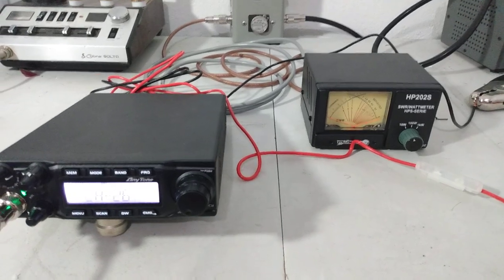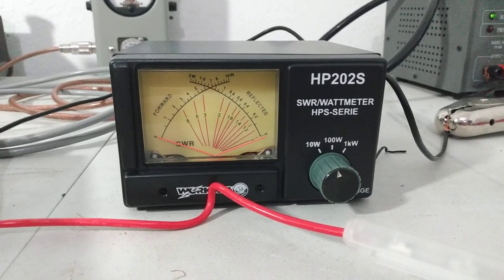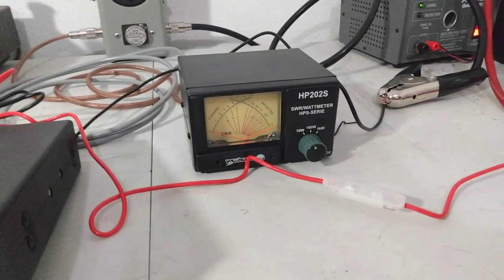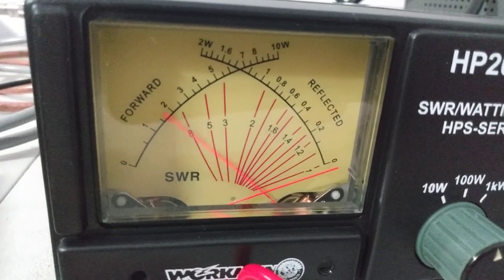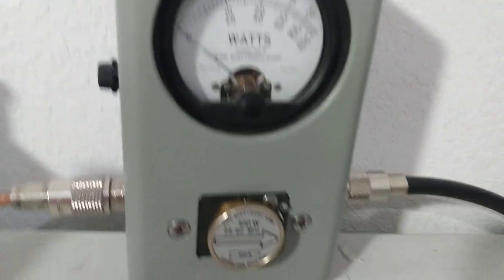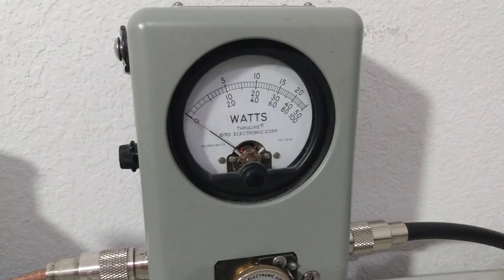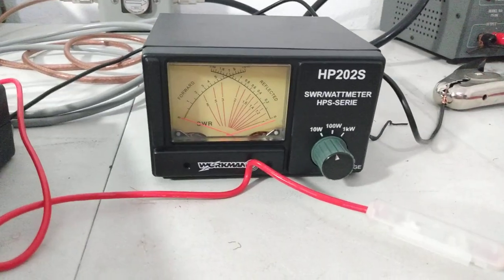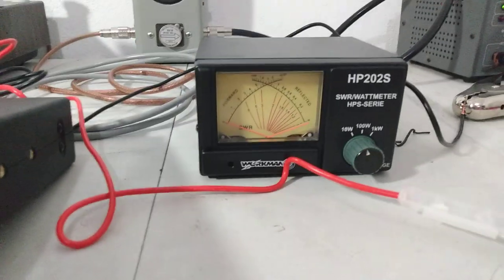Sonny's Workman 202S Watt meter Compared to a Bird 43 on average power